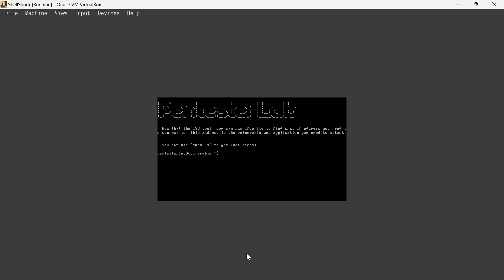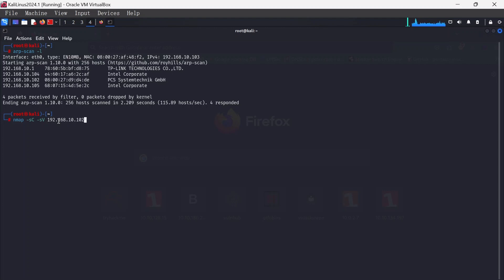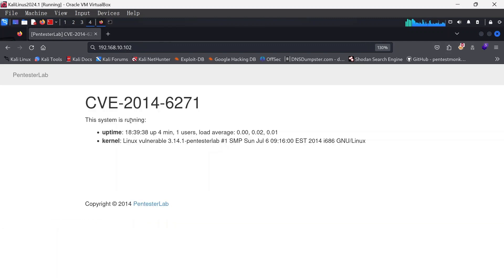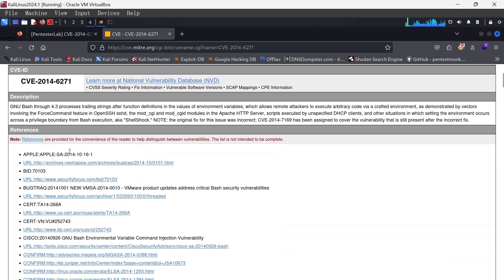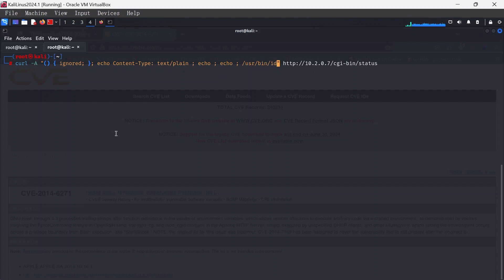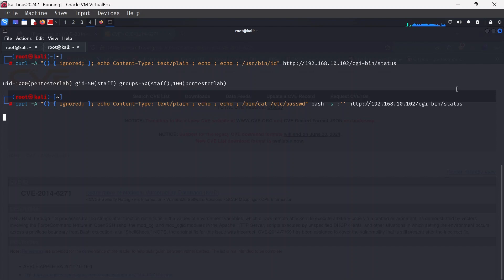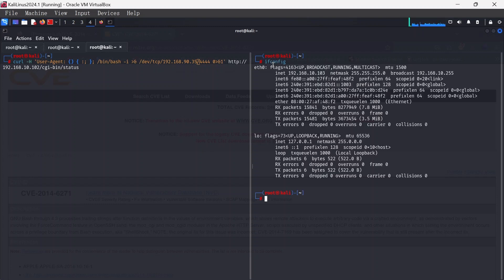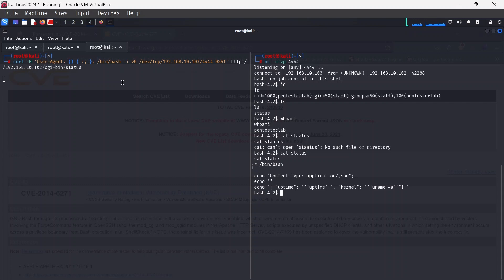Pentester Lab: CVE-2014-6271: ShellShock | VULNHUB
In this video I showed how I was able to gain access to the ShellShock machine. The CVE 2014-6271 : Shellshock vulnerability was a very severe vulnerability as it gave the attacker directly shell access.

This video is a form of journal and a way I practice what I've learnt.

kali linux
linux
nmap
ssl
http
https
ssh
telnet
chargen
port
port numbers
wireshark